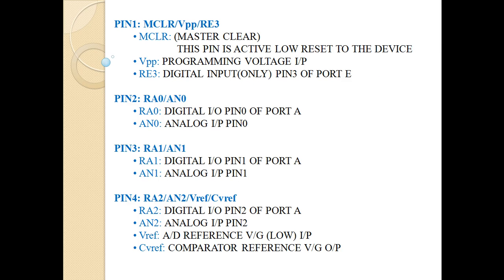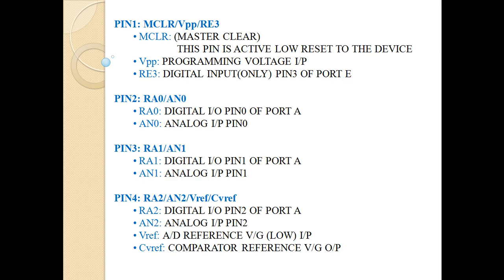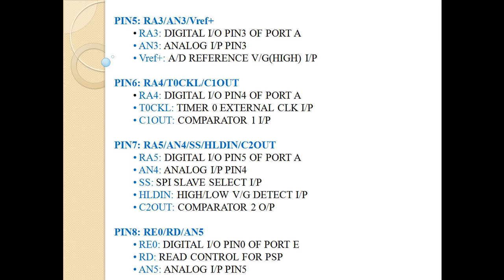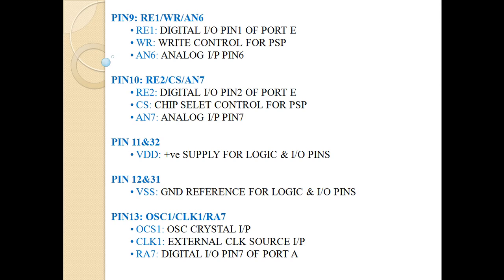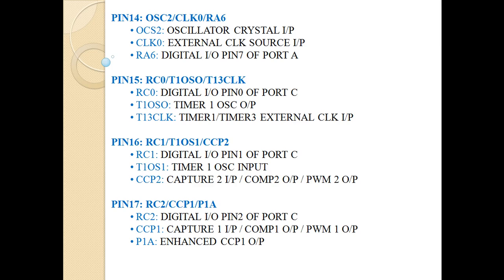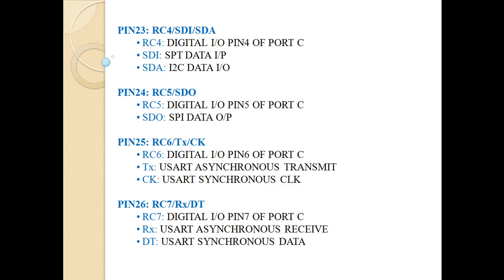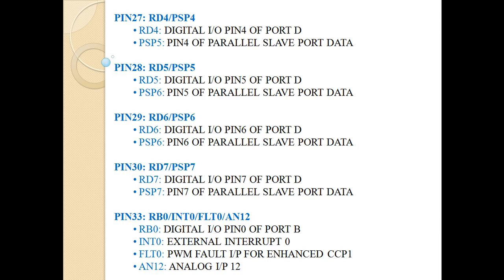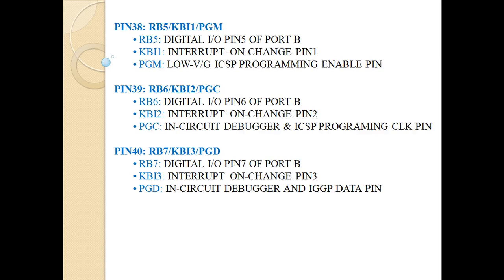PIC18F4520 controller & programming using c18 compiler(part 2.2)